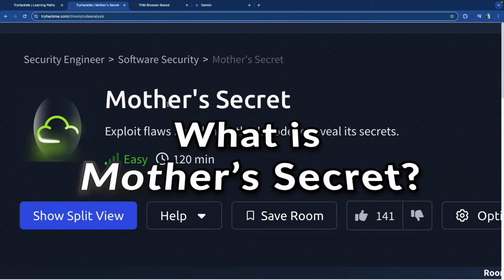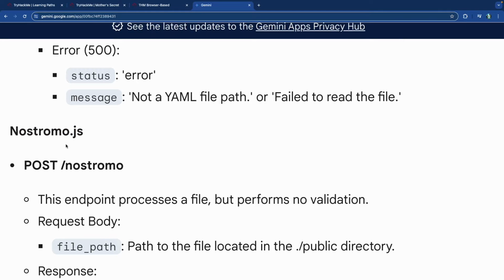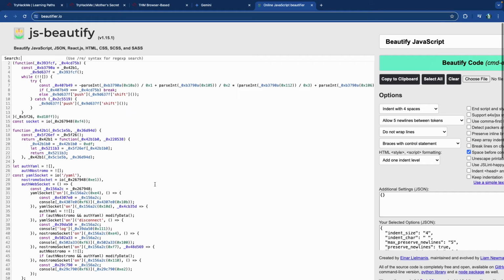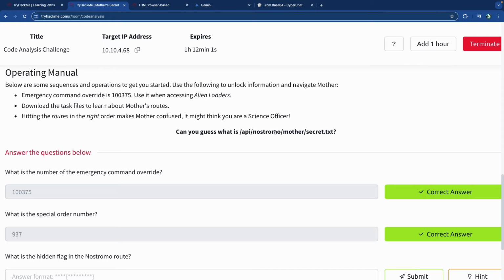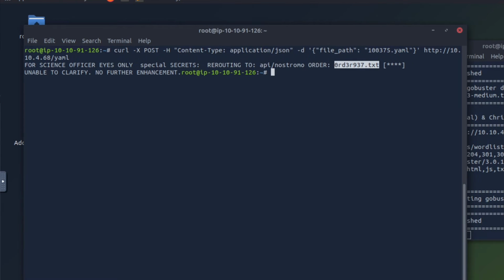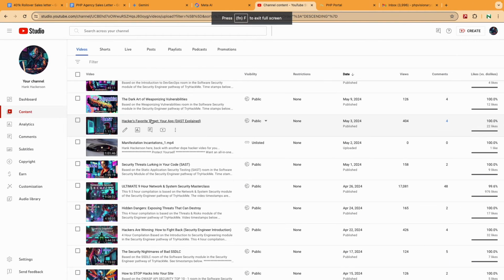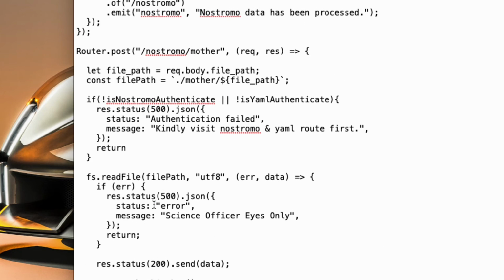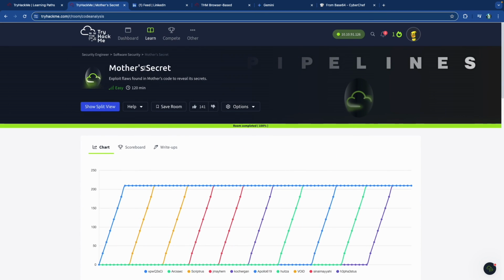How to Solve the TryHackMe Mother's Secret Challenge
Based on the Mother's Secret room in the Software Security module of the Security Engineer pathway in TryHackMe. Time stamps below.

Video Time Stamps:
00:00 Intro
01:56 Scenario
04:26 The Task Files
06:26 Mother’s Portal
10:55 Finding the First Flag
13:18 Making API Requests
17:33 Finding the Second Flag
19:46 Finding Mother’s Secret
22:55 Full Room Review